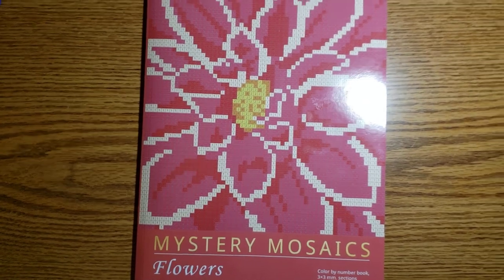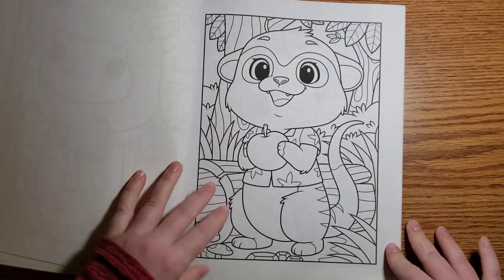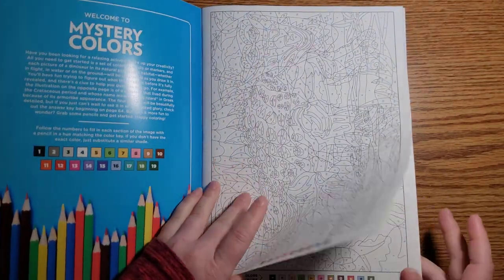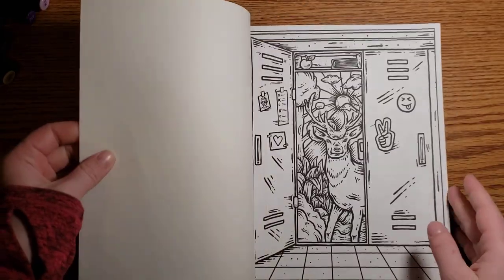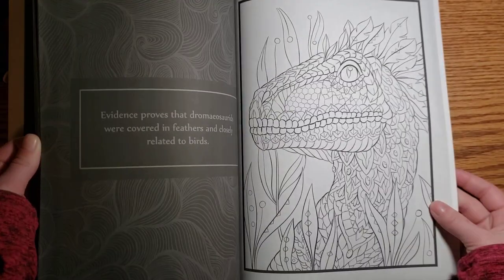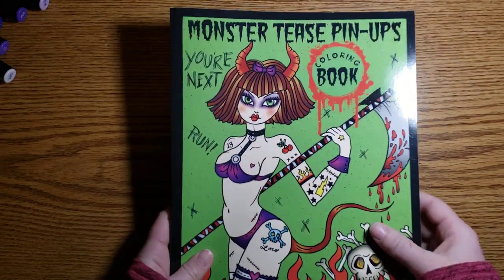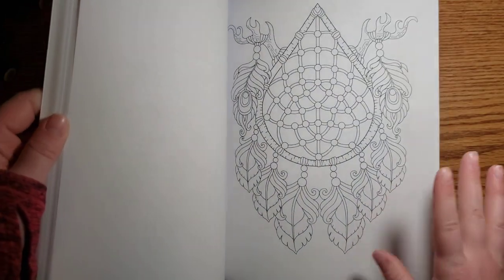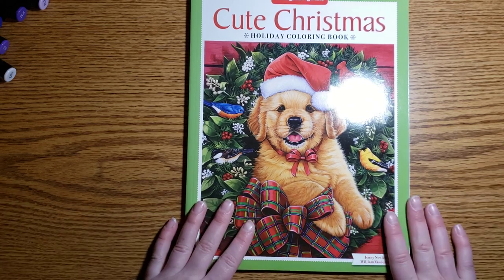December 2020 Coloring Book Haul!!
My Coloring Related Amazon Wishlist: